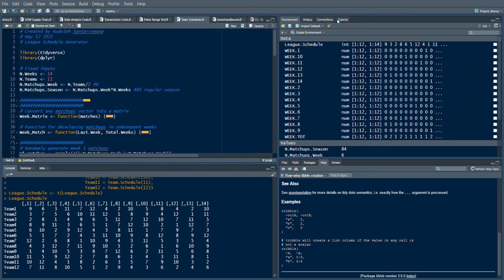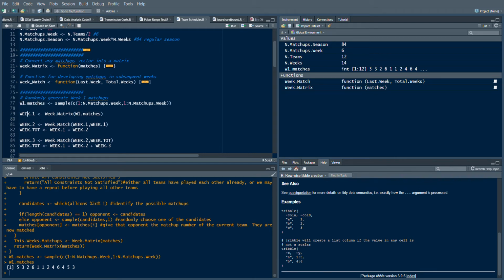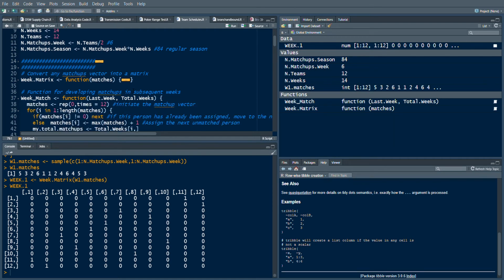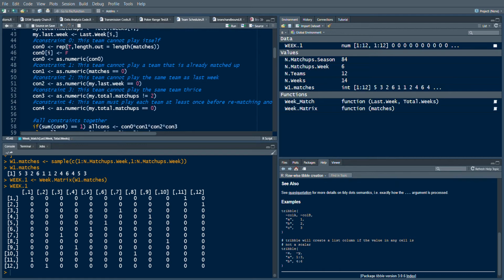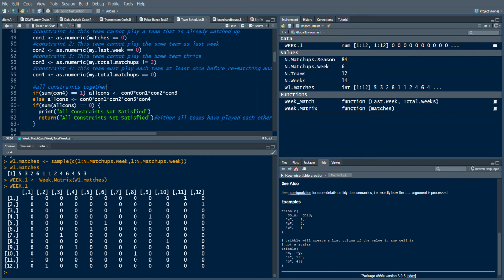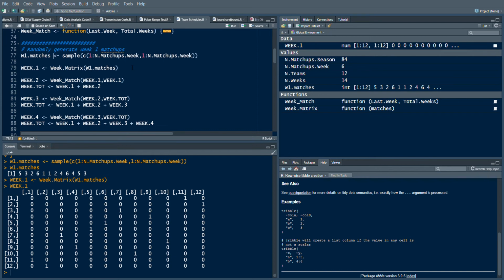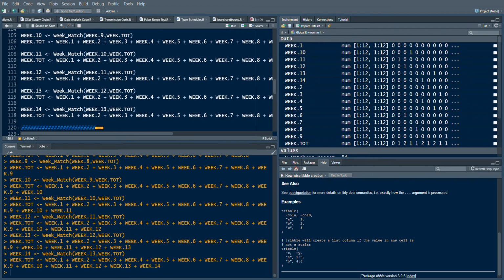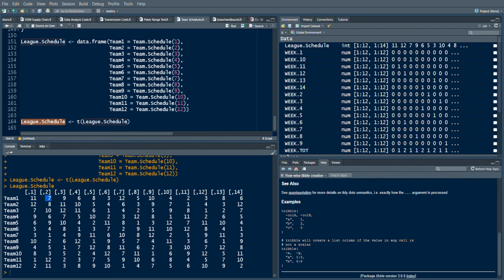Fantasy Schedule Generator